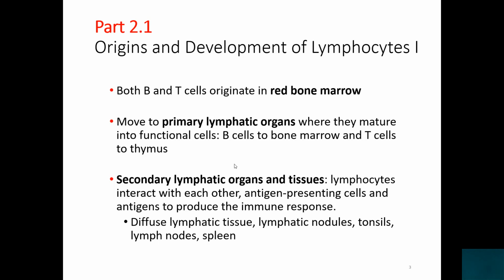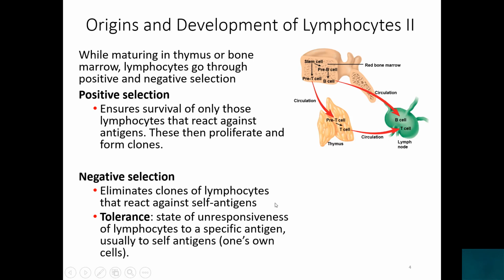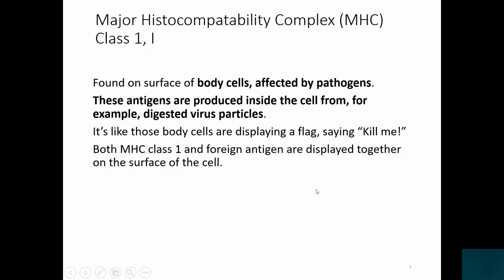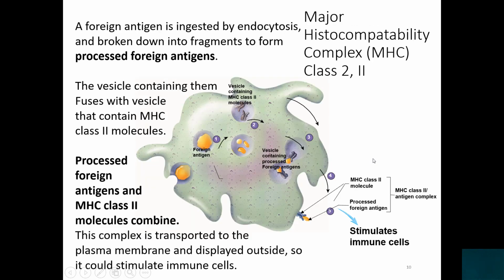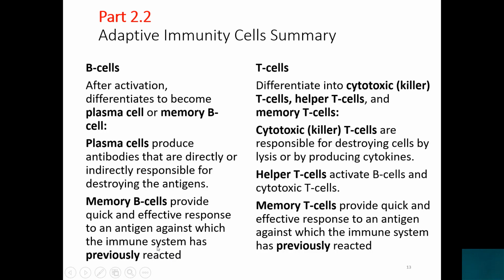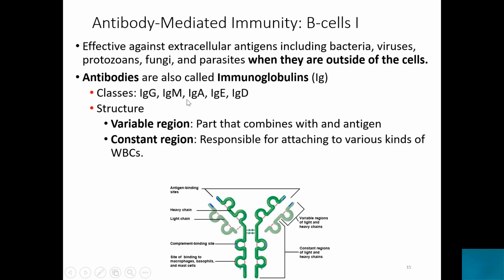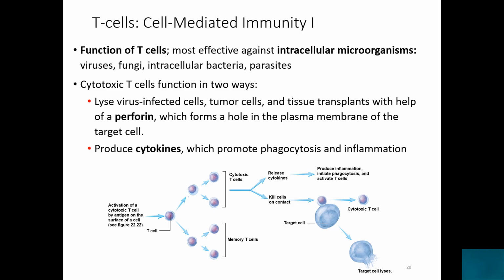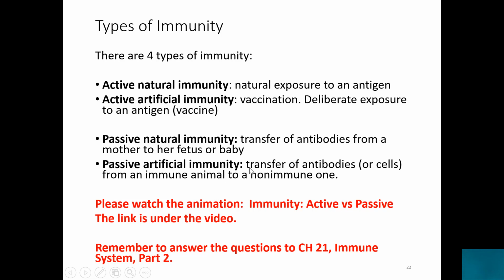CH 21 Immune System, Part 2